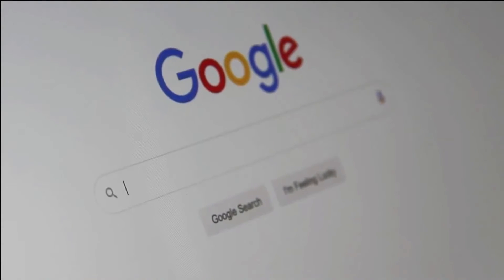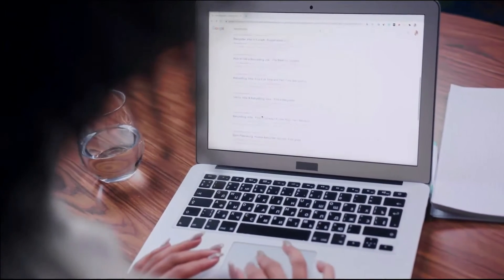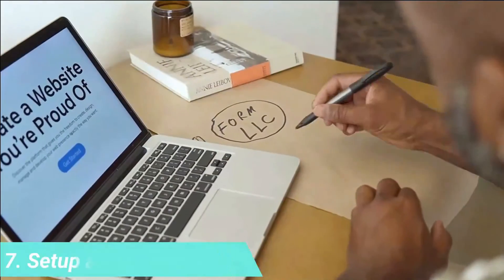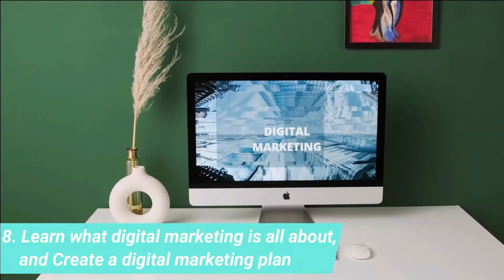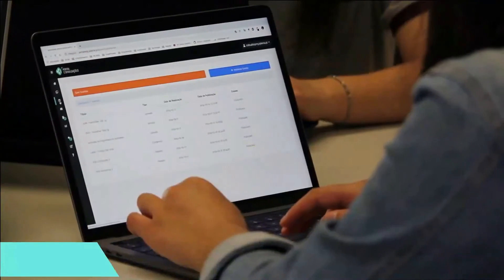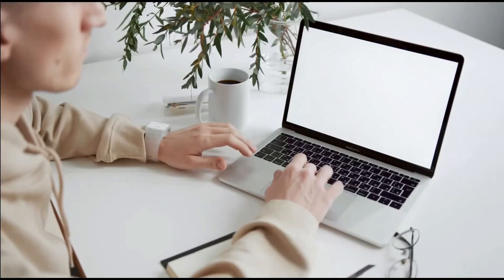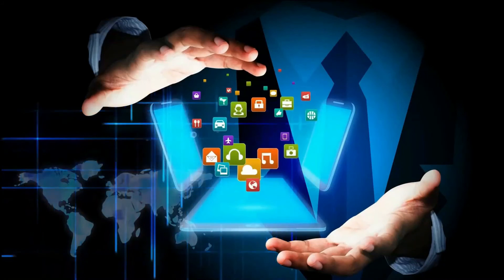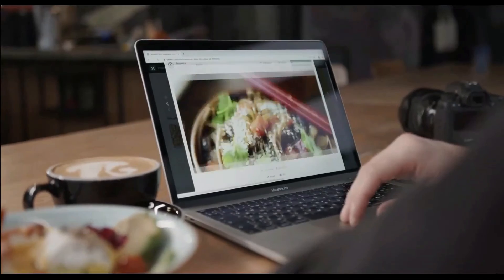How To Start An Online Business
A few tips and trick on how to start an online business today.
Perseverance is key.

Biz Ardour Team

This video is provided for Information and Entertainment purposes only and does not constitute financial advice. Should you seek financial advice based on your personal circumstances, please refer to a qualified investment advisor or a qualified financial advisor.

0:00 Introduction
0:37 Decide What Type Of Online Business To Start
5:17 Analyze Your Potential Competitors
5:55 Identify Your Target Audience
6:52 Decide on Your Brand Name and Register a Domain
7:45 Setup a Website for Your Business
8:41 Learn what digital marketing is all about, and Create a digital marketing plan
10:33 Optimize Your Website for Search Engines
11:30 Establish Your Social Media Presence crypto news bitcoin inflation crypto news today xrp xrp news today bitcoin price prediction cnbc